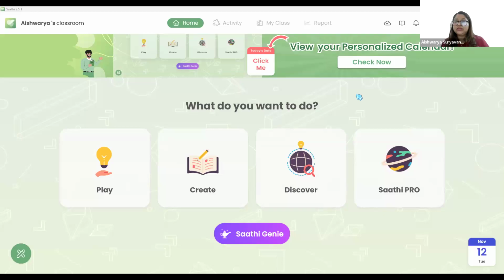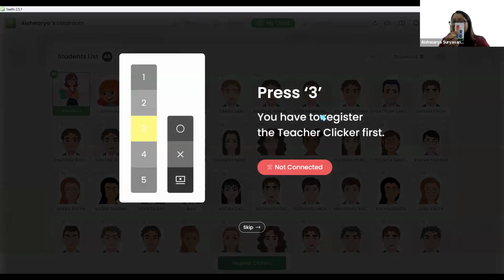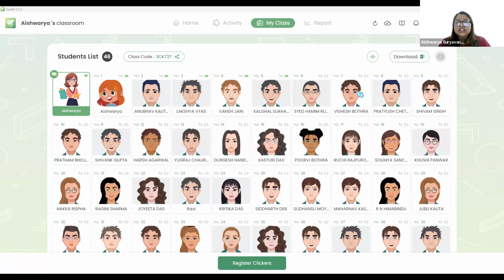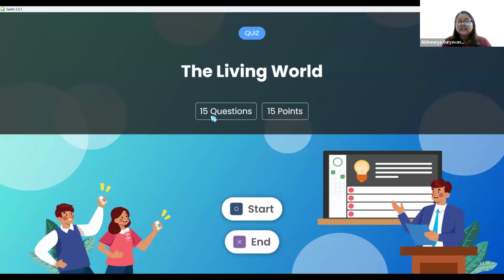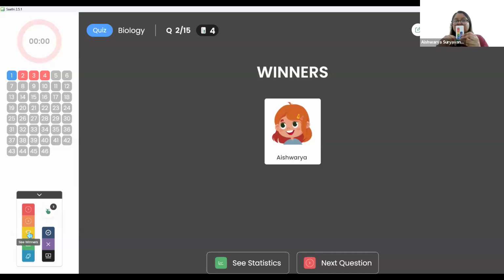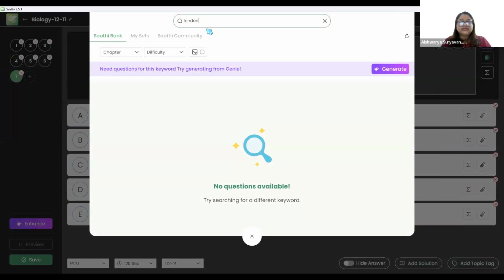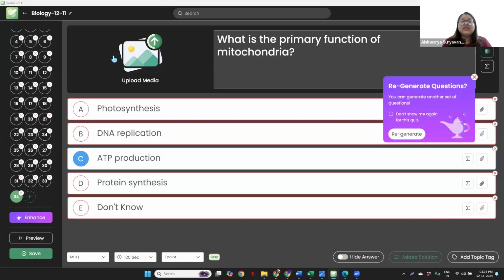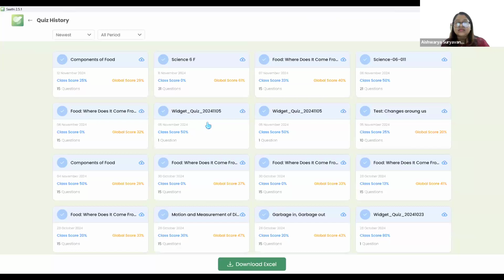Masterclass Module 1 Recording: Unlocking the Power of Class Saathi for Smarter Classrooms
Missed the live session? Don't worry—we've got you covered! Here's the complete recording of our highly insightful Masterclass Module 1 conducted on 12th November.

💡 In this session, we covered:

How to effectively use Class Saathi to enhance classroom engagement.
Tips for decoding student performance reports for better learning outcomes.
Step-by-step guidance on personalized teaching strategies.
Whether you're a teacher or school leader, this session is packed with valuable tips to transform your classroom into a tech-enabled, student-centered space.

🎯 Highlights:

Easy-to-follow explanations for every feature.
Real-life examples of how Class Saathi simplifies assessments and progress tracking.
Practical strategies to make teaching more impactful.
👉 Don’t miss out on these insights—watch now and take your teaching game to the next level!